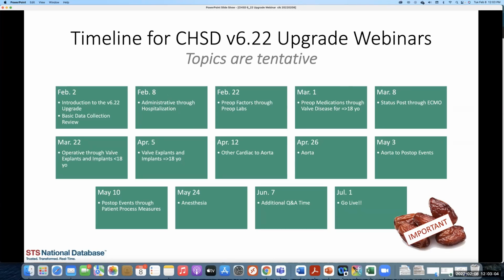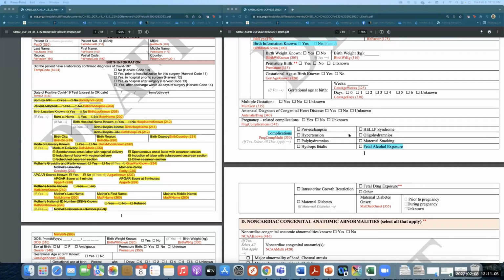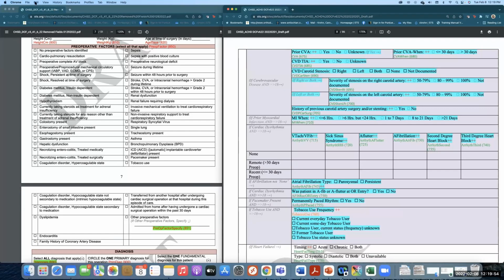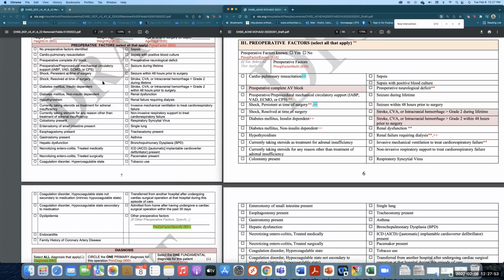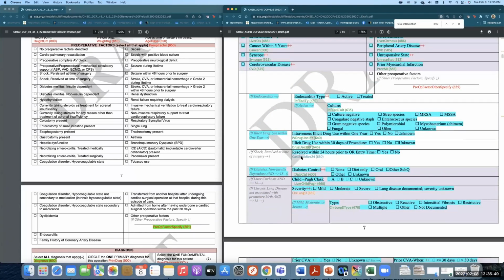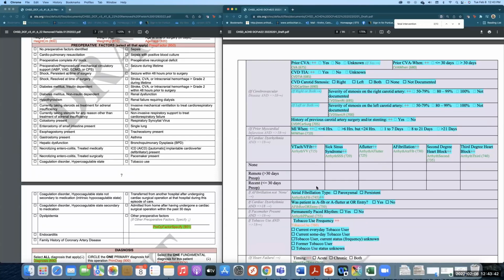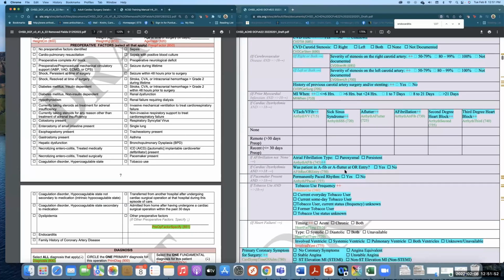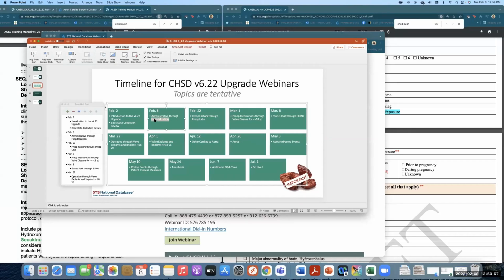CHSD Upgrade Webinar #2, February 8, 2022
This upgrade webinar for CHSD data managers is the second in a series designed to help prepare data managers for the upgrade to version 6.22 (coming in July). It includes a review of the Administrative through Hospitalization sections of the Data Collection Form.